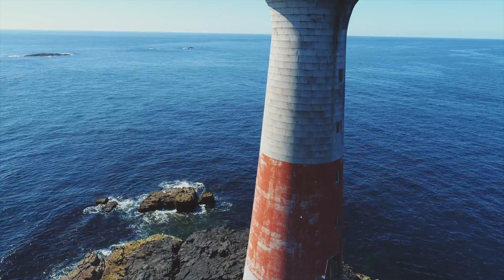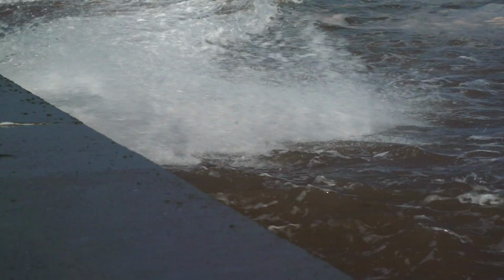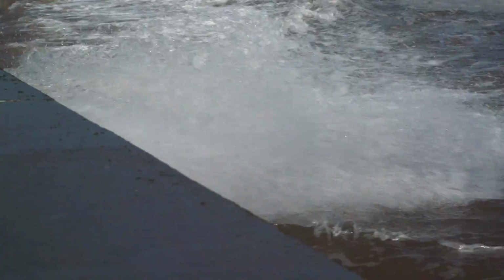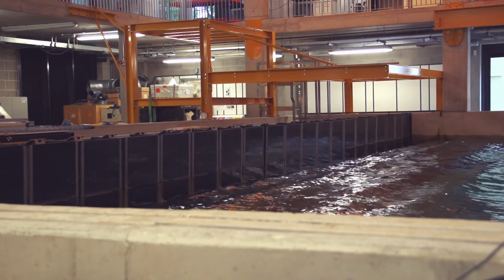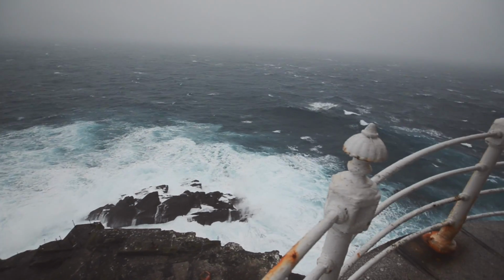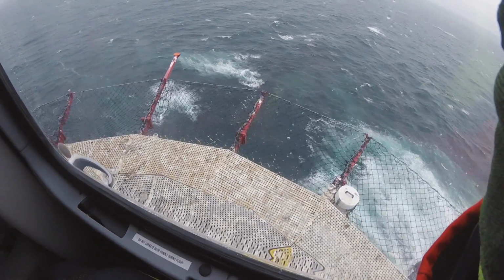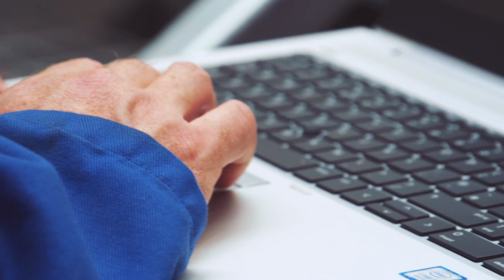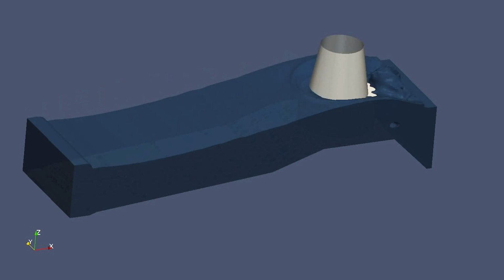Stormlamp: Protecting our lighthouses for the safety of mariners - trailer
Lighthouse are essential for the safety of mariners in navigating at sea but are they fit for purpose? This film looks at the research from three universities into the impact of strong waves on lighthouse and how the structure changes.

The research bought together expertise from three leading universities combining multiple research methods, University College London, University of Exeter and University of Plymouth.